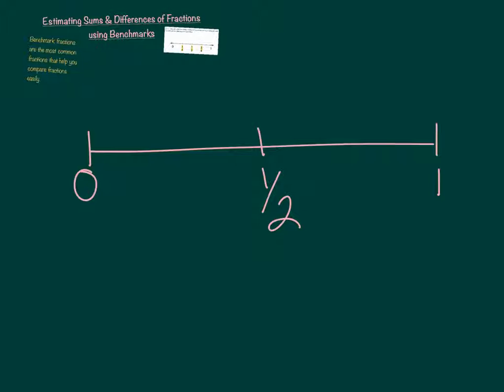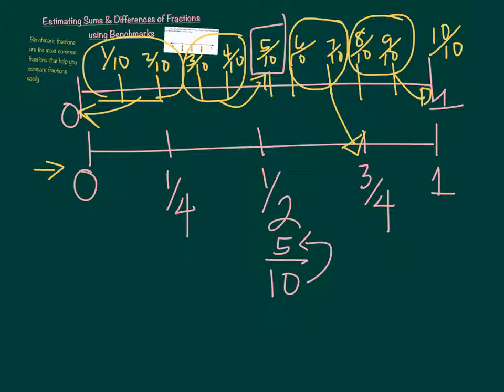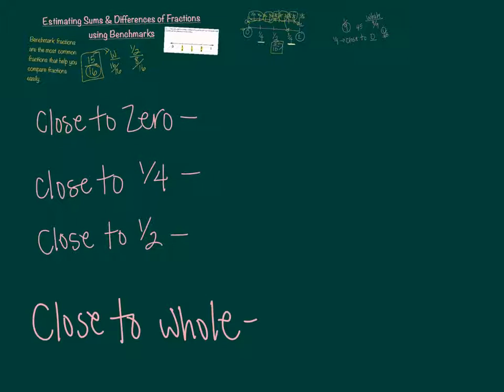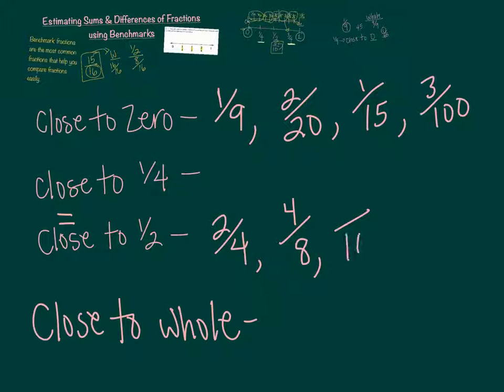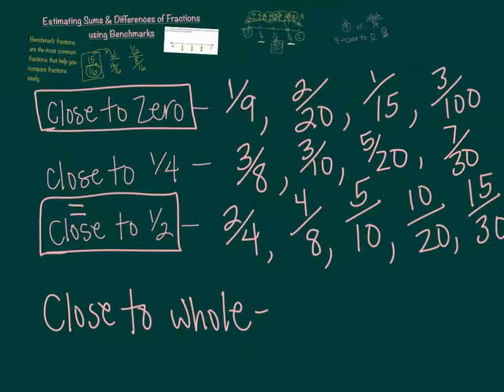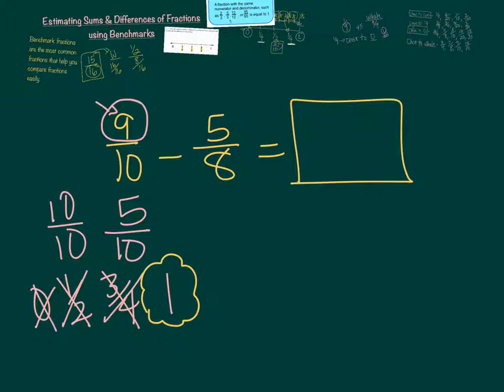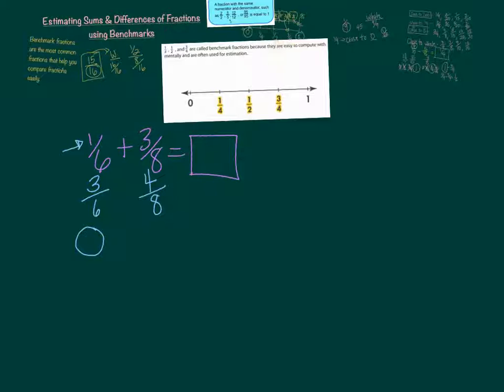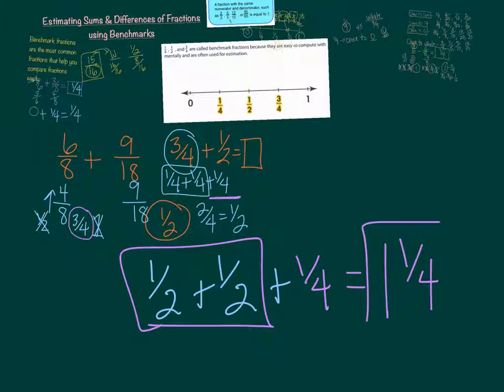Estimating Sums & Differences of Fractions using Benchmarks Part 1